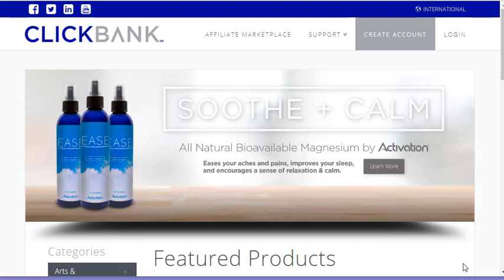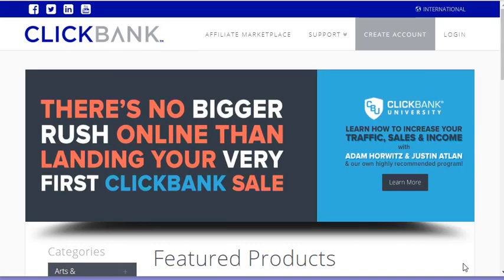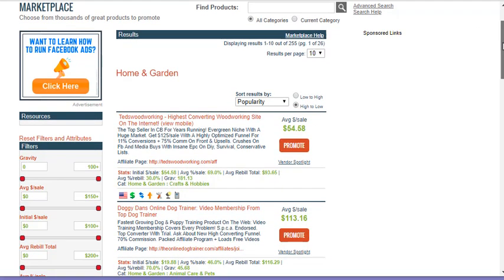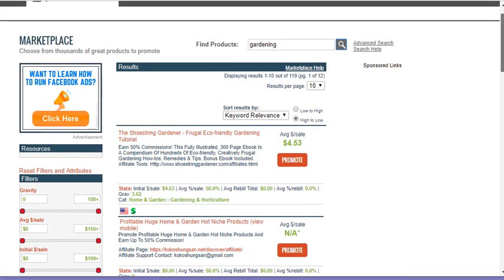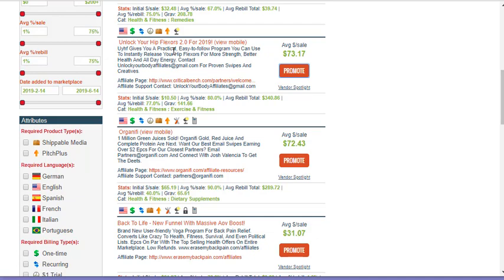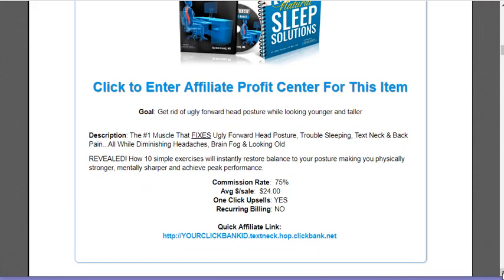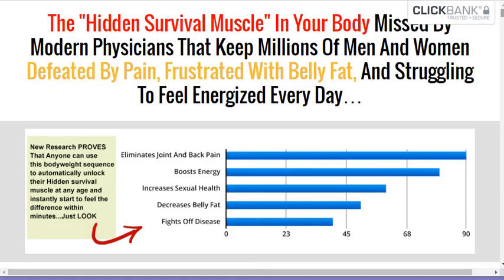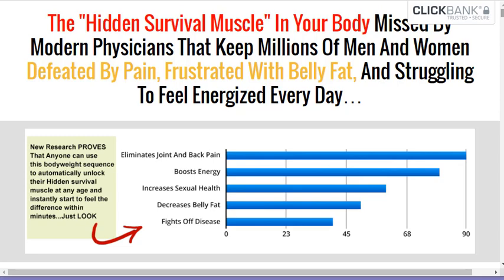How to Make Money on Clickbank